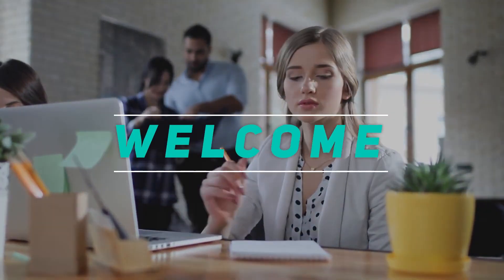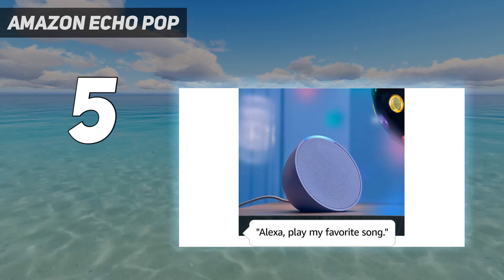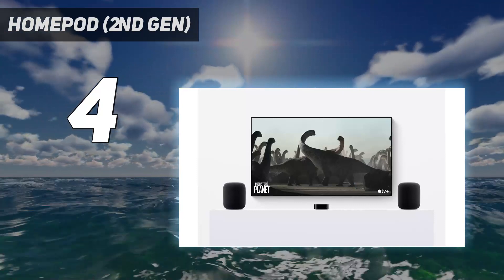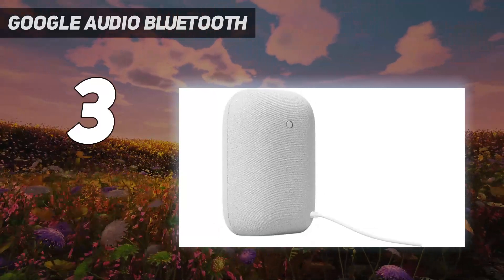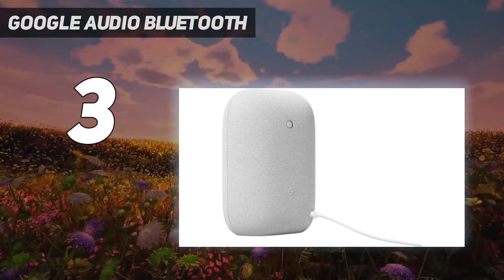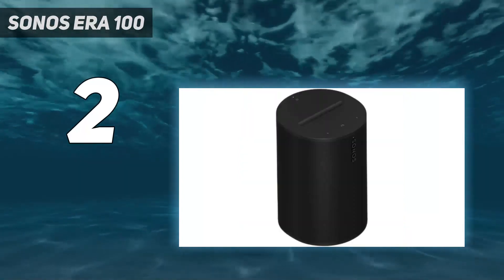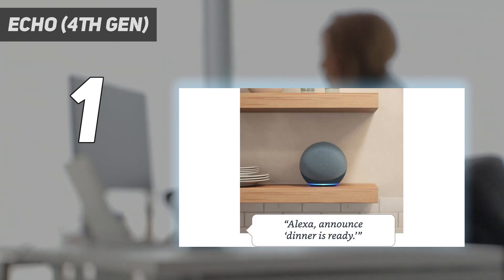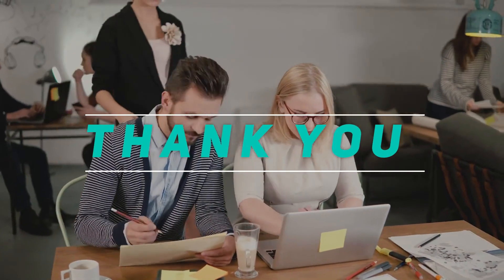Top 5 Best Smart Speakers in 2024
Here is the Updated Prices of the Best Smart Speakers  in 2023!

Things that we mentioned in this video:
1. Echo (4th Gen)  - B07XKF5RM3
2. Sonos Era 100 - B0BW34LCB8
3. Google Audio Bluetooth - B0CL7P33RH
4. HomePod (2nd gen) - B0BZV6BBX1
5. Amazon Echo Pop - B09ZXJDSL5